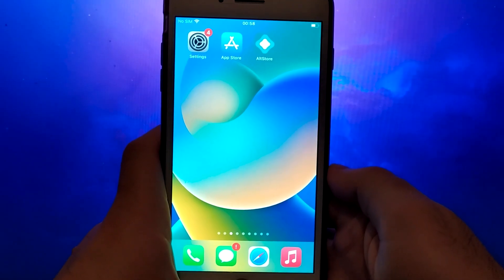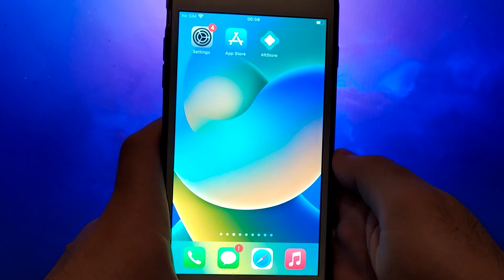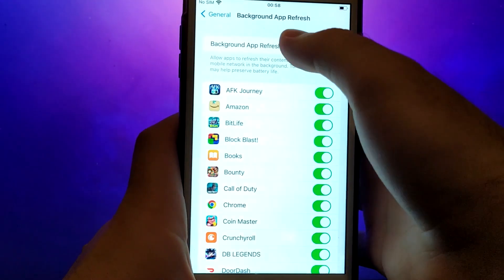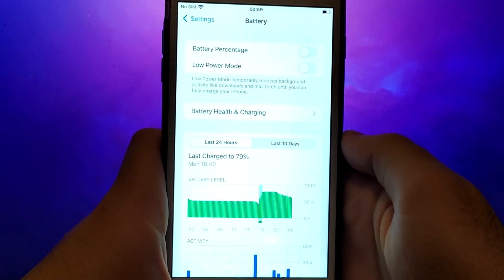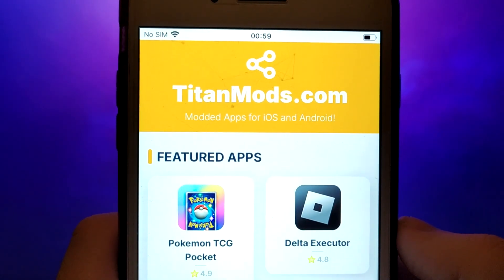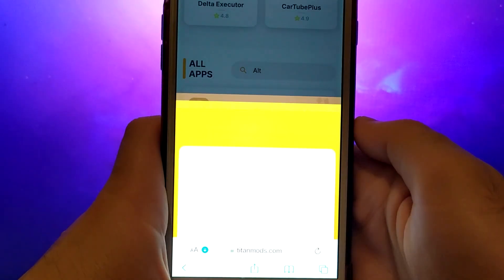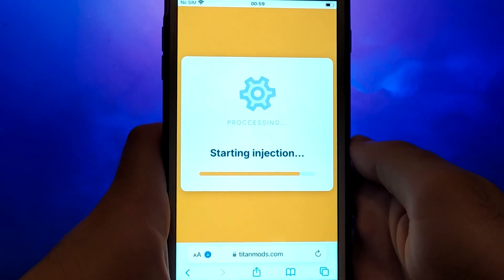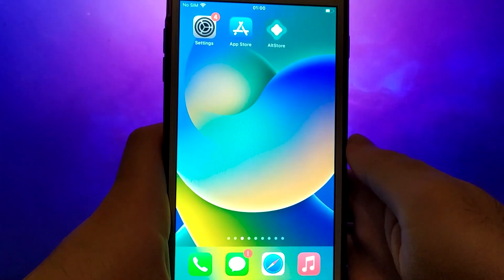How to Get and Install Altstore - Sideload IPAs to iOS (EASY & NO COMPUTER)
Hi everyone! In today’s video, I’ll show you how to easily download and install AltStore on your iOS device without using a computer. AltStore lets you sideload IPA files quickly and effortlessly! I’ll guide you through the process step by step, making it simple and smooth.

Be sure to watch the whole video so you don’t miss any important details. Have any questions or need assistance?